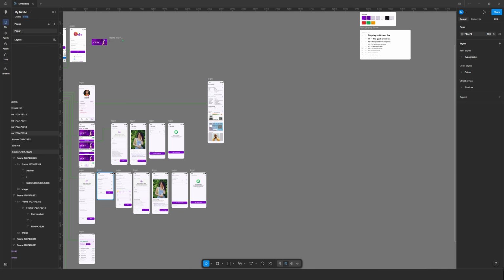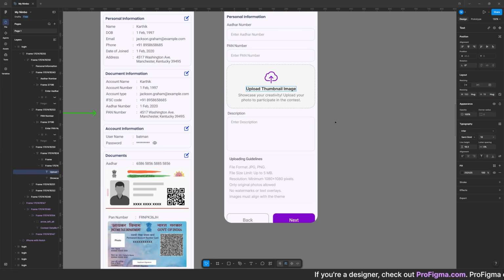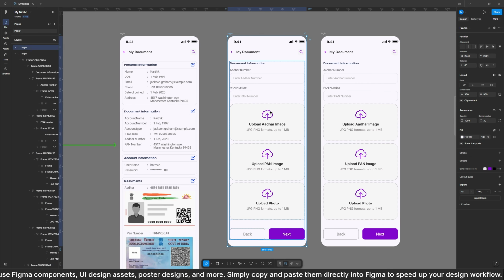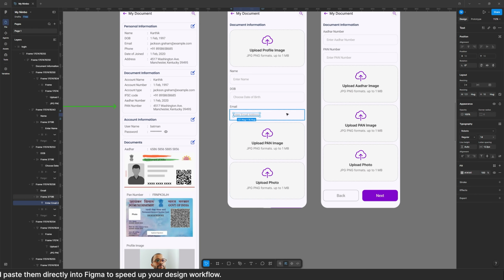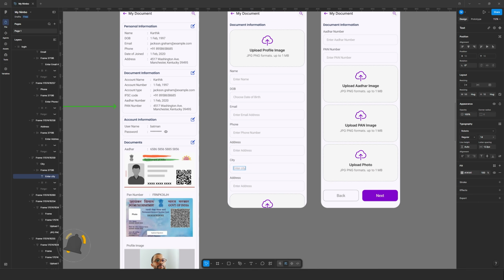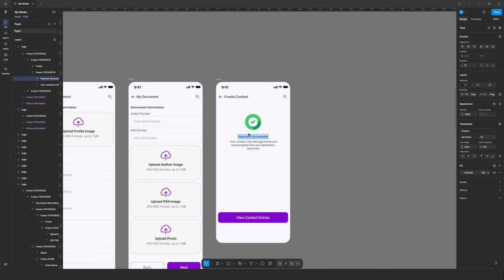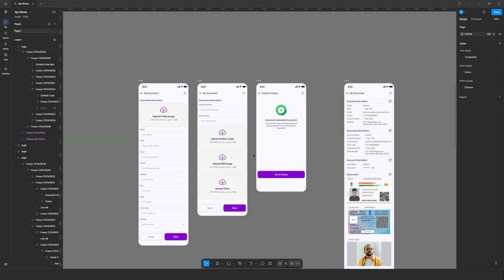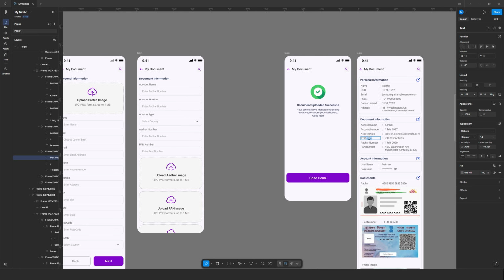Add Document Page UI Design in Figma | Mobile App Design Tutorial | Part 10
In Part 10 of my complete mobile app design series, I continue designing the My Document flow in Figma.

In this video, I design the Add Document screens where users can enter their personal information, add bank and document details, upload Aadhaar and PAN images, and upload their profile photo.

The flow also includes a final Document Uploaded Successfully confirmation screen.

In this video:
Personal Information screen
Profile Image Upload
Name, DOB, Email & Phone
Address Details
Document Information
Account Details
IFSC Code
PAN & Aadhaar Number
Aadhaar Image Upload
PAN Image Upload
Profile Photo Upload
Document Upload Success Screen
Mobile UI layout and spacing

This is Part 10 of my Full App Design in Figma series, where I design the complete mobile application step by step.

Download the Design Files

You can download the design files and access premium UI resources from ProFigma: